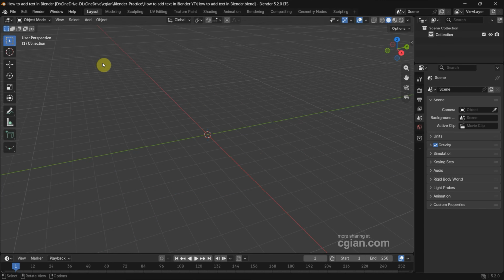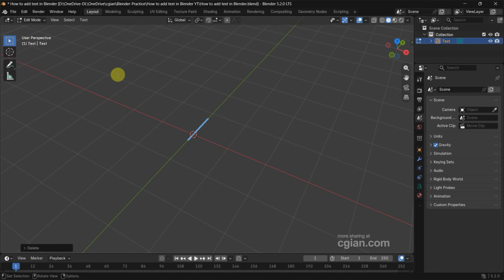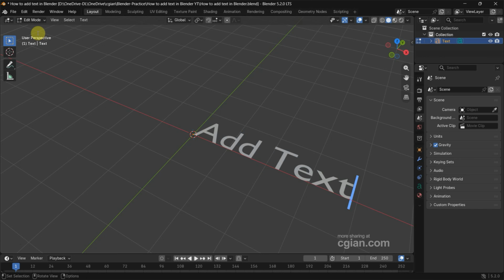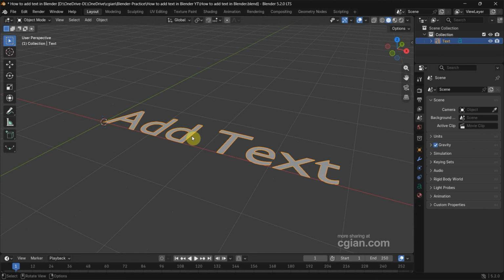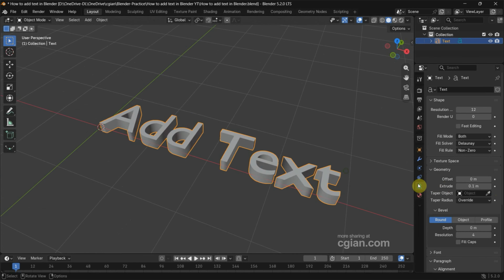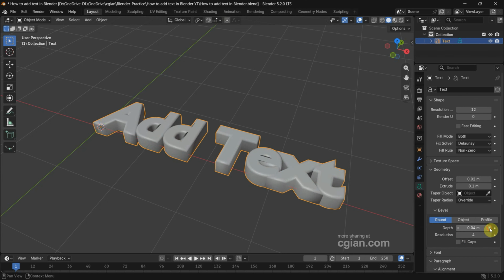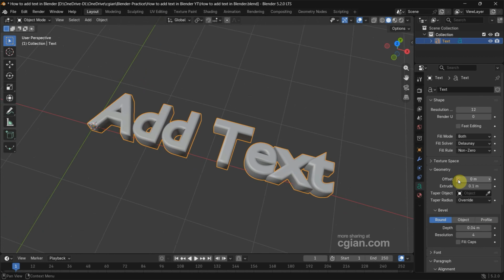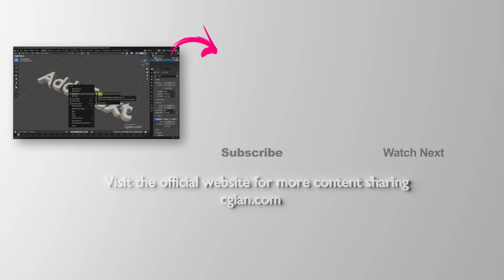How to add text in Blender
Blender tips and tricks, tutorial video shows how to add text in Blender. In this tutorial, we will go through the steps to add text in Object Mode, and then we can type text in Edit Mode. In addition, we can make text 3D in Blender. Steps are easy to follow for Blender beginners. Happy sharing and save it for later.

Timestamp
0:00 Intro - How to add text in Blender
0:10 Add Text
0:20 Type Text in viewport
0:35 Make Text 3D
0:40 Extrude Text
0:55 Add Round Edge using Bevel
1:09 Convert to Mesh